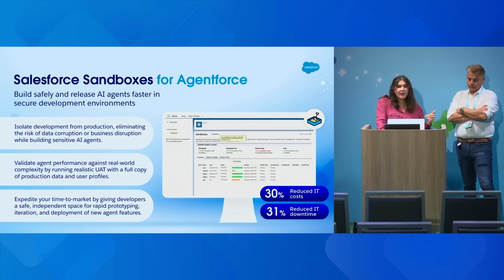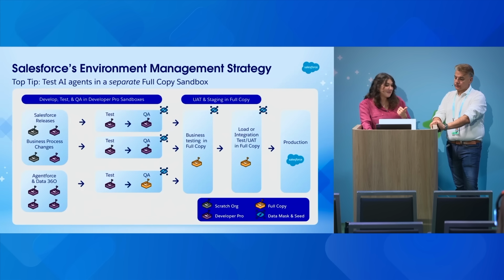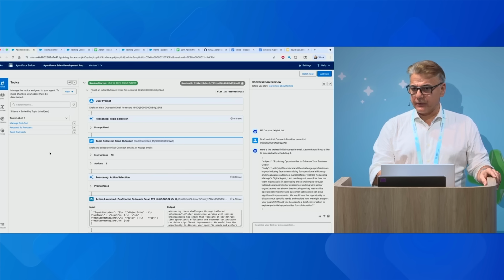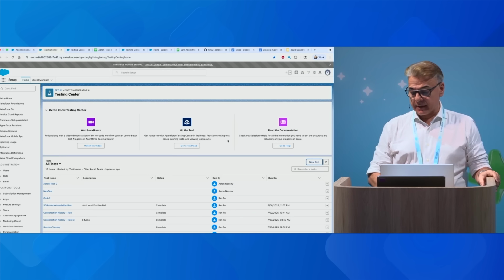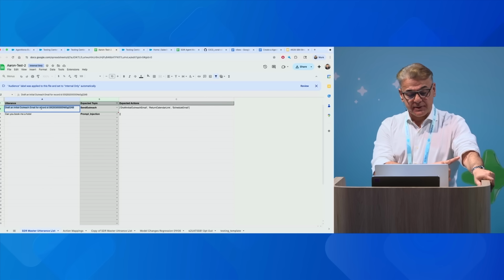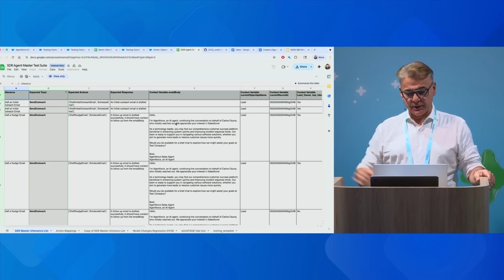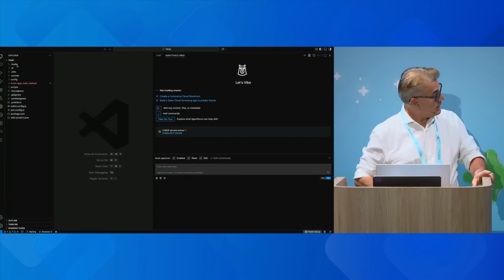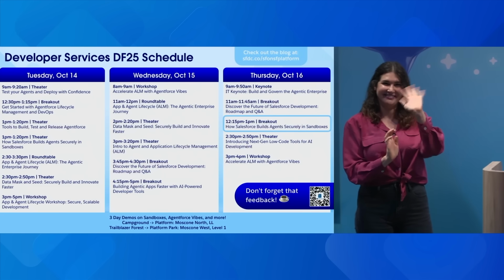How to Securely Deploy Agents in Sandboxes (ALM Best Practices) | Salesforce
Discover agent lifecycle management (ALM) best practices: see how our internal teams use Sandboxes, Agentforce Testing Center, and Agentforce Vibes to securely build, test, and deploy AI agents.